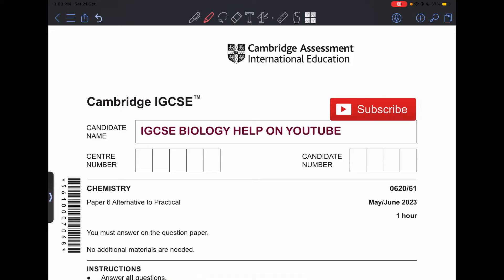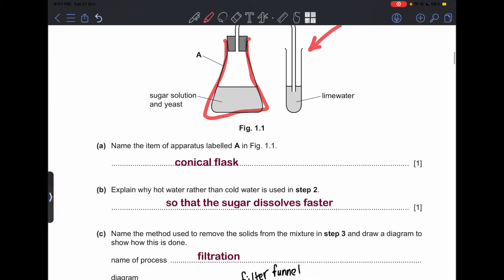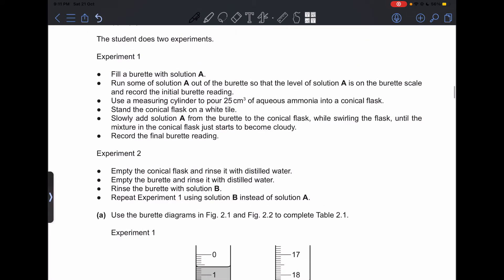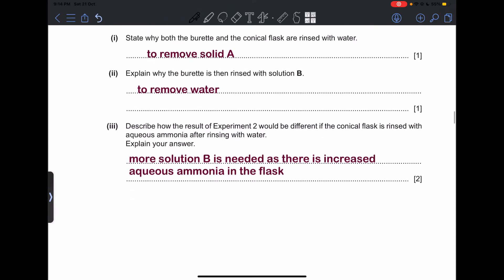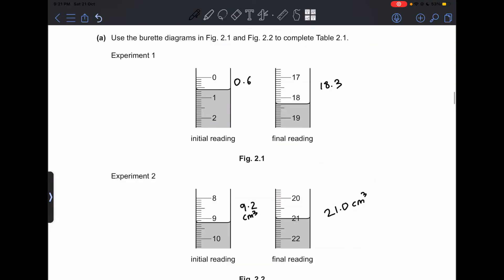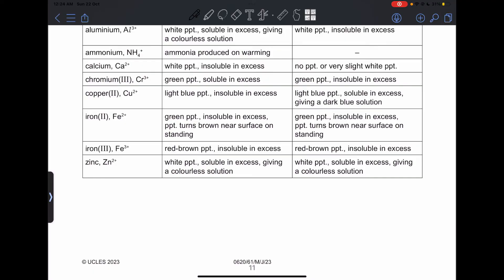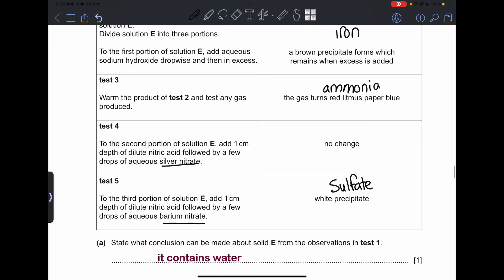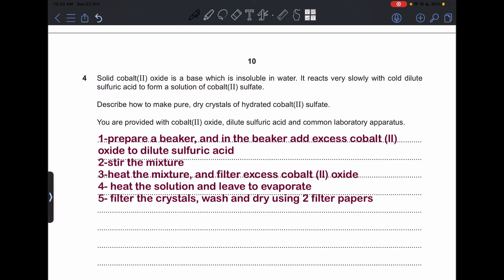IGCSE CHEMISTRY 0620/61/M/J/23 MAY/JUNE 2023 PAPER 6 SOLVED AND EXPLAINED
You are watching the explanation and solving of the IGCSE Chemistry 0620/0971 may/june 2023 paper 6 variant 1 examination paper.